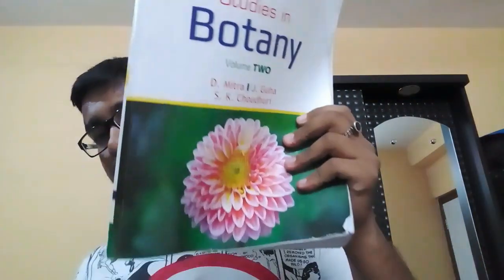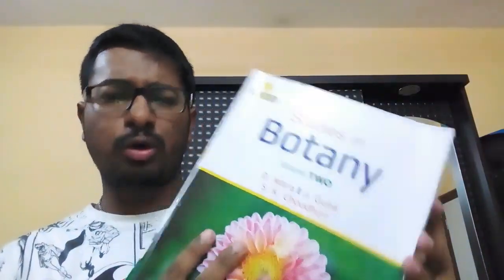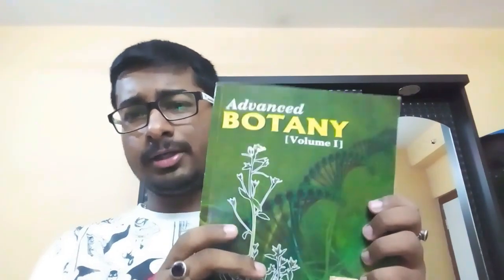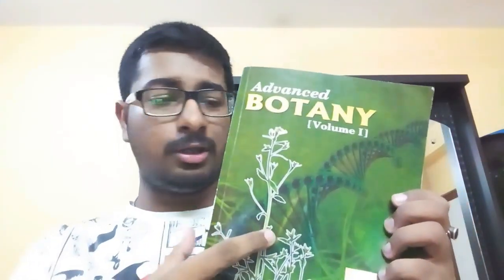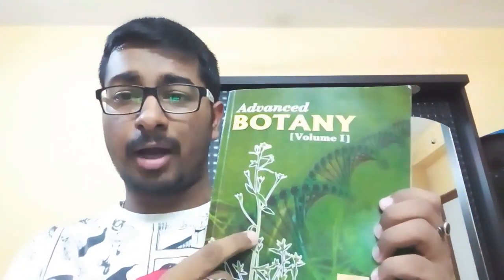B.sc BOTANY BOOKS,Studies in Botany,College Botany etc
If u dont follow Hait bhattacharya then u can follow some other books as well.